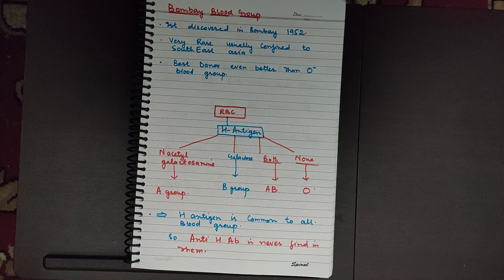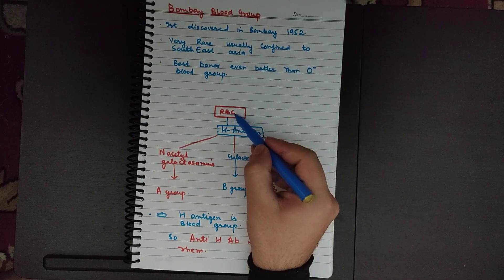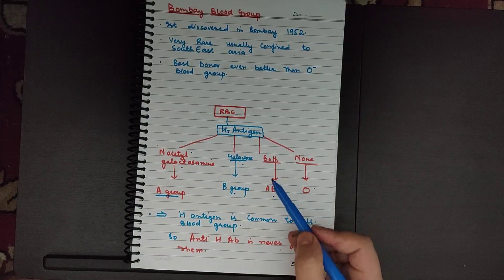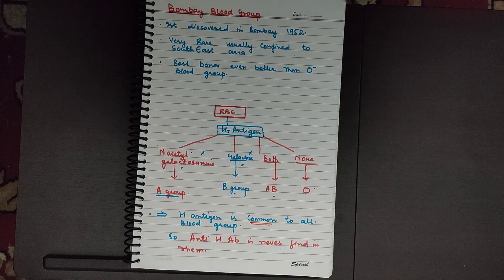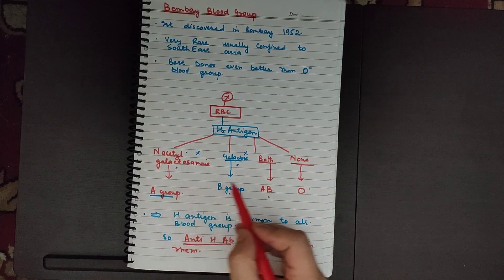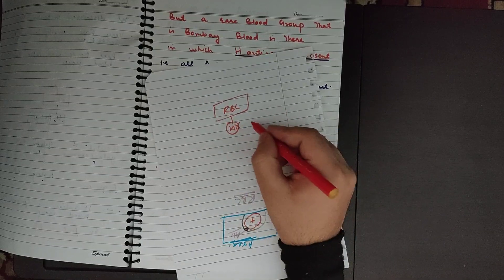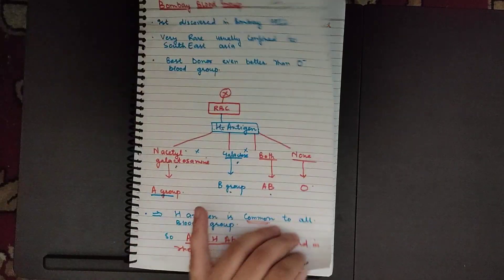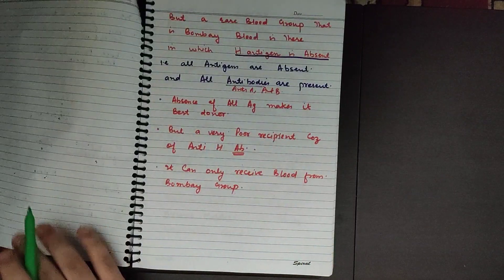Bombay blood group simplified.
Bombay blood group is very rare blood group which is only found in region of south east Asia.
it is called Bombay blood grup because it was found first in Bombay.
it has Anti-H antibodies and H antigen is also absent.
It can be best donor but very poor recipient .
Bombay blood group person can receive blood from Bombay blood group only.